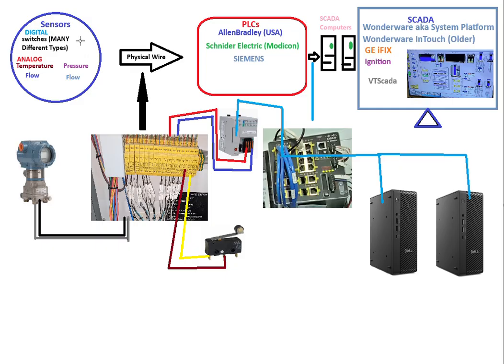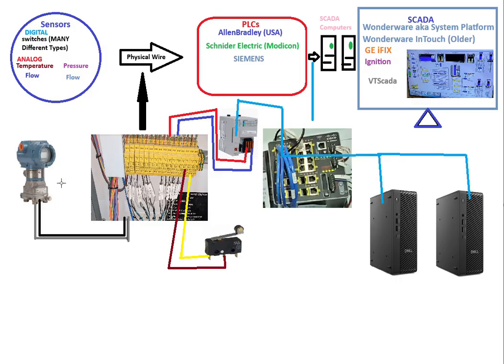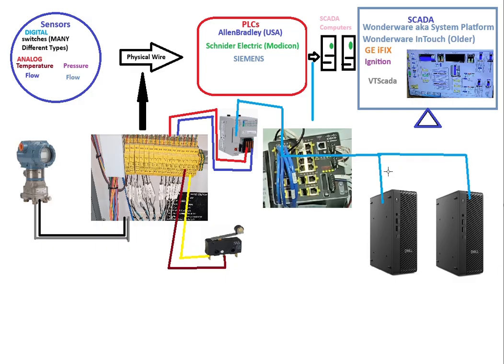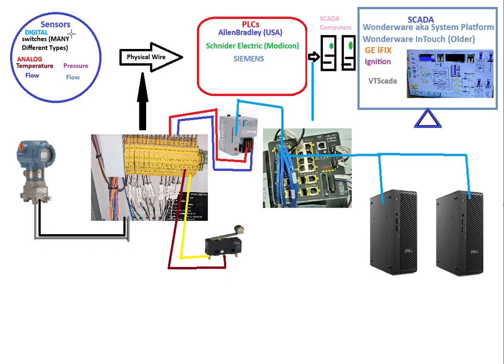Automation SCADA Simple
SCADA Controls and Automation Described Simply